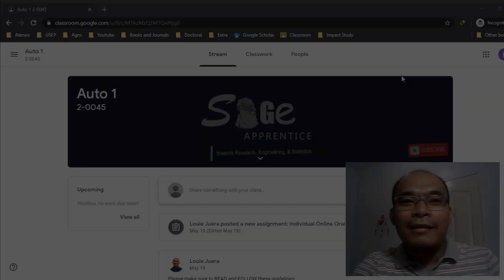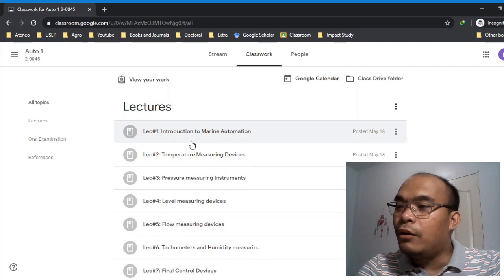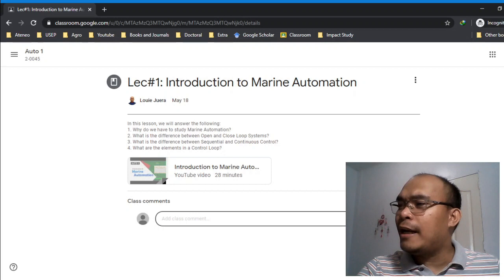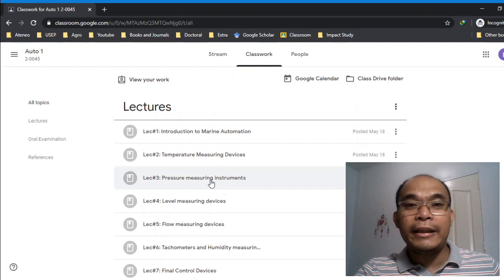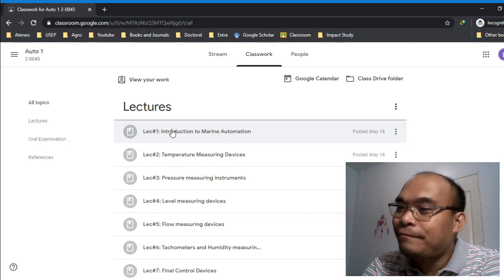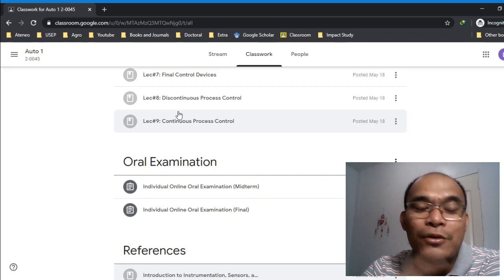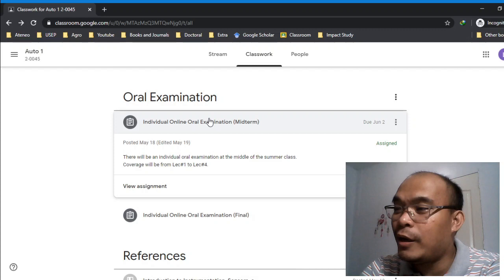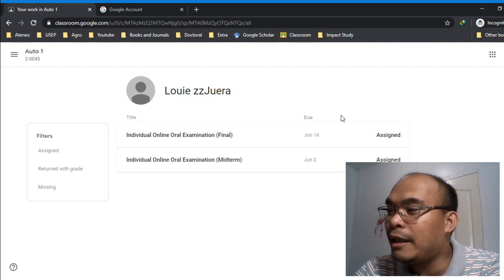Auto 1: Orientation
This video will present the guidelines and policies for our online summer class for Auto 1 - Basic Control Engineering. Welcome and keep safe.